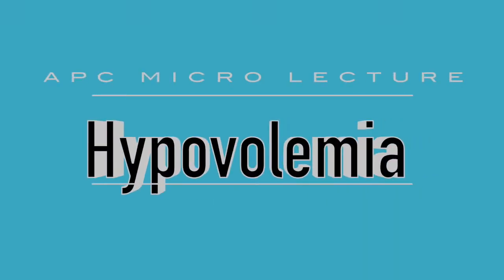Hypovolemia - Australian Paramedical College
In today's micro session, we're going to talk about hypovolemia. Hypovolemia means low volume. Hypo meaning low, volemia meaning volume. Usually, when we think about hypovolemia, we think about low blood volumes, but to be honest, it can be any type of fluid in the body that is low. Remembering that the body is consistent of blood and water and plasma and a range of other fluids.

Hypovolemia is a life-threatening condition when you're losing large volumes of fluid or blood. Now, when you arrive on scene at somebody who has what we call catastrophic hemorrhage, in other words, somebody who's been stabbed, or shot, or hit by a car, or fallen from a great height, and there's clearly excessive, catastrophic hemorrhage. It's so important that you do address that bleeding before you do anything else.

Arresting major external hemorrhage is so important. That means getting your tuff cut scissors out, cutting clothes off, making sure you find the source of the bleeding and stop the bleeding straight away. Low volume doesn't just mean low external hemorrhage.

For example, somebody hit by a car or fallen from a height can absolutely have internal bleeding. The paramedic won't be able to see that directly, but instead what they will do is they will use a range of other signs or symptoms to identify that low blood volume. That includes looking at the patient's levels of consciousness. Looking at the patient's pallor. Are they pale? Are they sweaty? Is the color normal? Are they well perfused?

We'll also be thinking about their vital signs. If somebody is looking a little bit confused. They had lower GCS and you feel for their heart rate and the heart rate is fast and their breathing is fast, that person is in a state of shock.

Recognizing low blood volume is really, really important. Something we don't tend to think of low blood volume with is conditions of burns. Remembering that when a patient is burnt, you have movement of fluid. When a person has a movement of fluid from an intracellular space to an extracellular space or an extravascular space, your patient is going to be hypovolemic, because the fluid has moved from one space where it should be to another space where it shouldn't be.

That's why when we're treating a patient with burns, we don't just focus our treatment around pain management, cooling the burns, our usually primary surveys, we also need to think about shock and levels of shock. How badly our patient is shock in a state of clinical physical shock.

In this micro lecture, we've defined what hypovolemia is. We've recognized a number of causes and sources of hypovolemia, and we've talked briefly about treating hypovolemia. Now, just be mindful that with administering fluids in a trauma patient, ambulant services moved away from giving every trauma patient fluids many, many years ago in line with new evidence.

Most guidelines today are focused around giving trauma patients fluids only if there's an absence of a radial pulse. Of course, if there's a head injury, then you're looking to maintain a systolic blood pressure of between 1900, but apart from that, if a patient has a sustained trauma and they do have a radial pulse, we are tending to hold off giving fluids. You can take a look at your local ambulance guidelines and the local evidence as well, which is where the guidelines take their information from to quantify that.

I hope you've enjoyed this micro lecture on hypovolemia.

RTO 32513